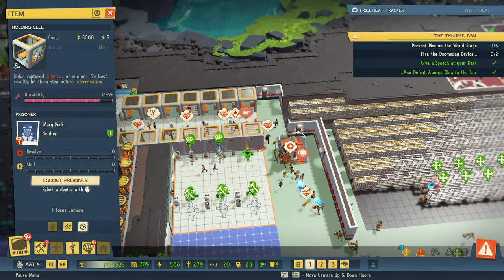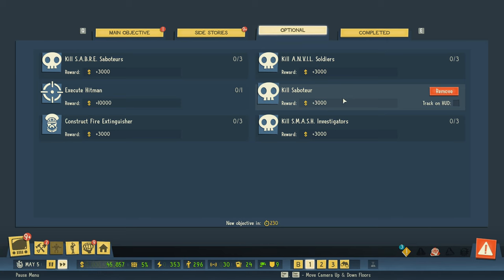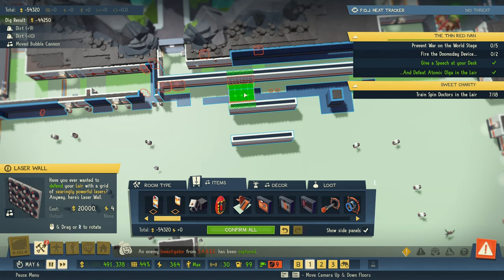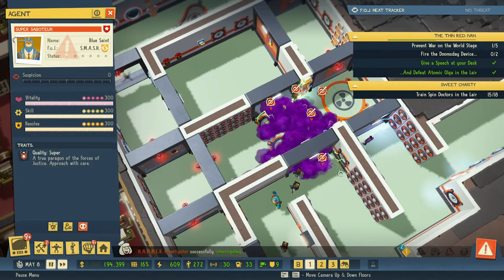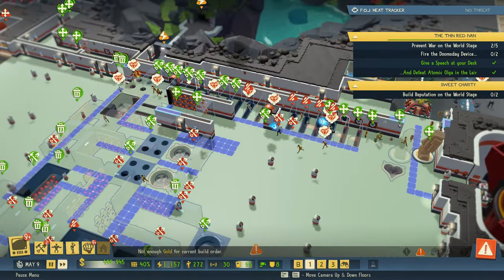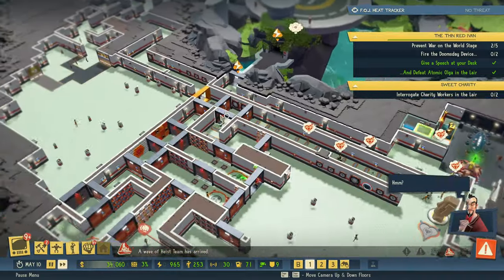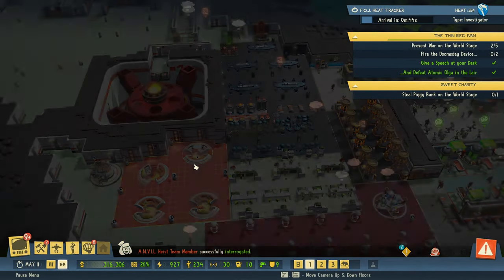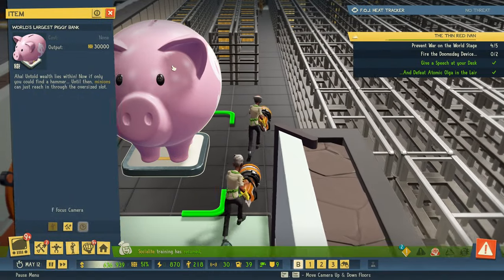Ep22 Giant Piggy banks 😈 Evil Genius 2: World Domination 😈 Lets Play, Gameplay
Cruel Constructions!

Atrocious Anti-Heroes!

Dastardly Devices!

Nefarious Plots!